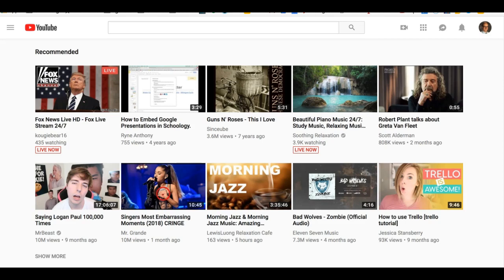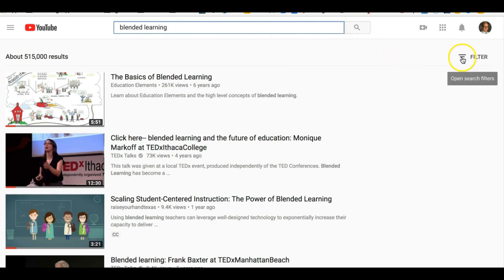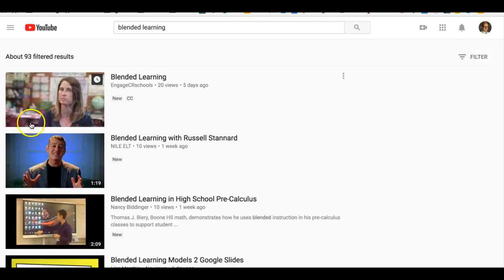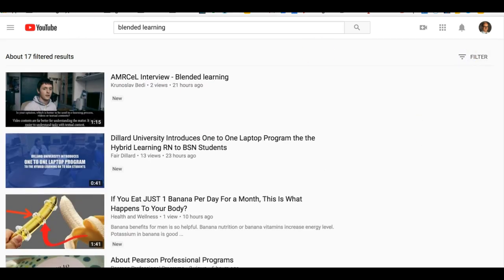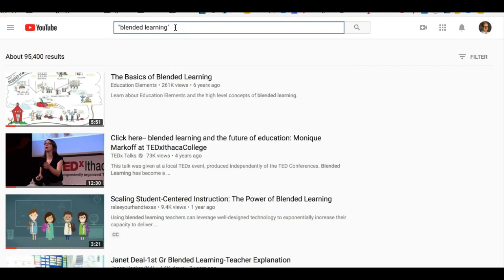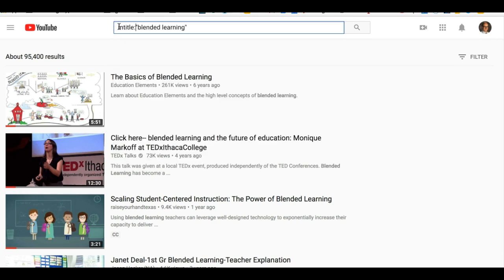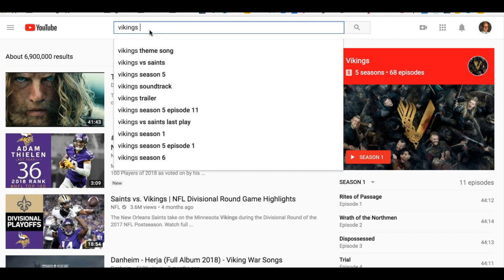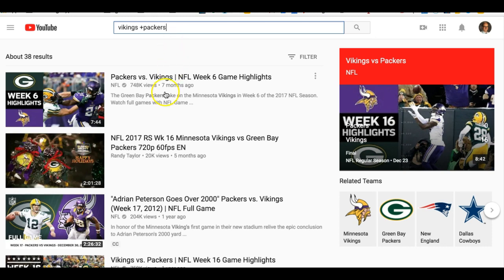YouTube: Search Strategies Updated 2018